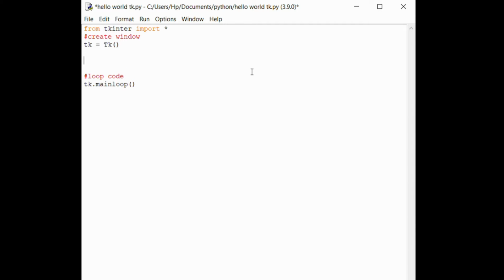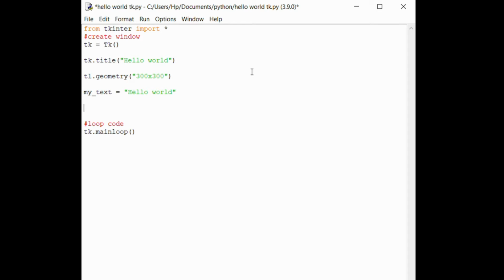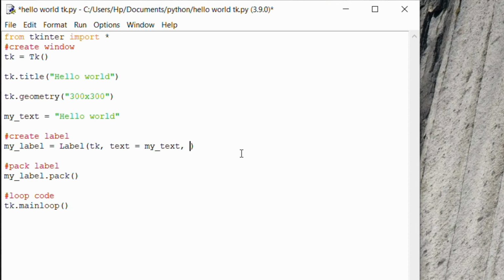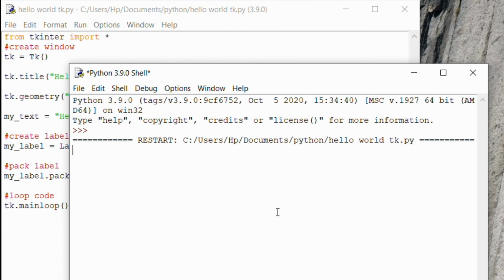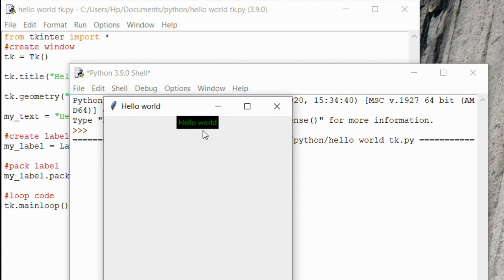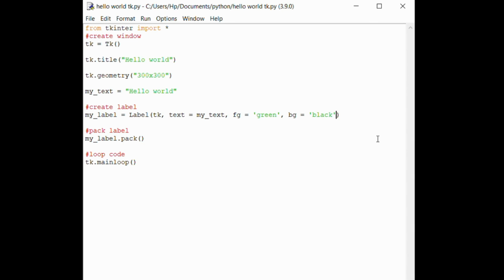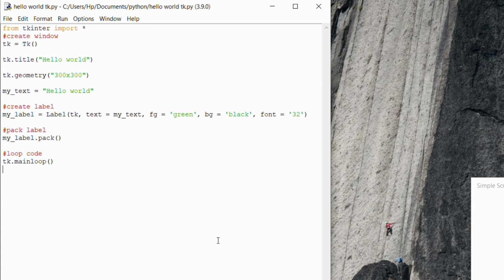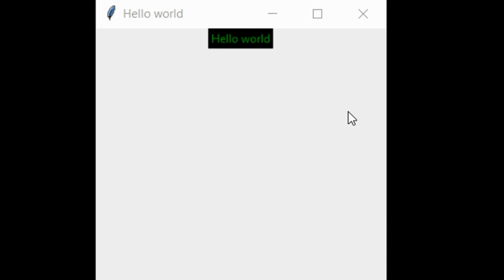Hello World || Label || Tkinter || python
hello guys😉,
   In this video, I gonna show you hello world in Tkinter